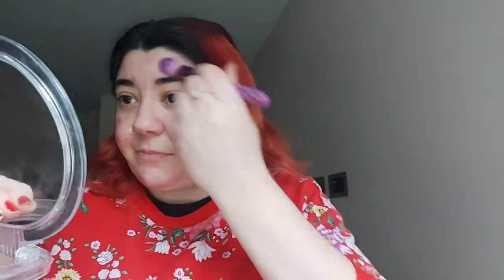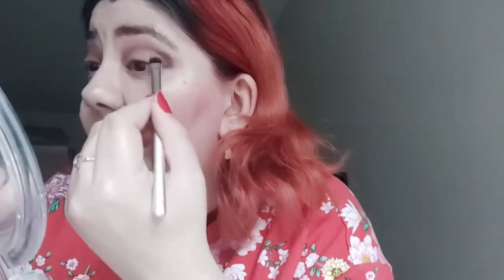Natural Makeup For An Everyday Look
Hi everyone,
Products I used:
Primer:@elfcosmeticsuk
Foundation: @elfcosmeticsuk
Concealer:@flowerbeauty
Setting powder:@collection
Blush: @nyxcosmetics
Highlighter: @ofra
Eye primer:@makeuprevolution
Eyeshadow palette: @morphe
Mascara: @maybelline
Lips: @muamakeup